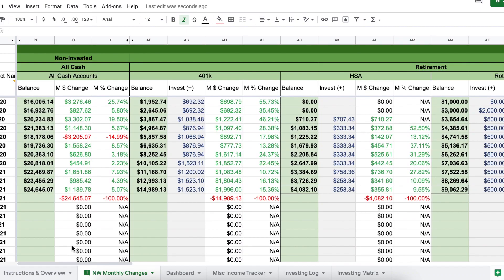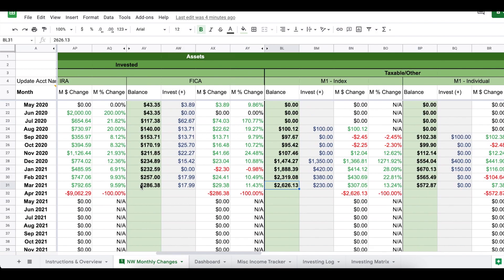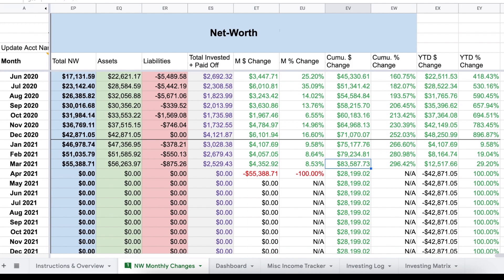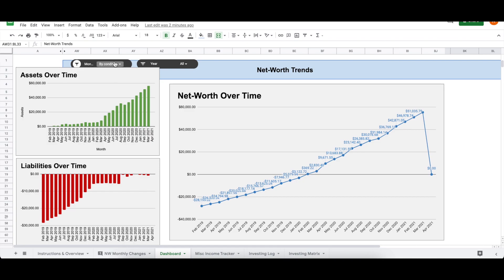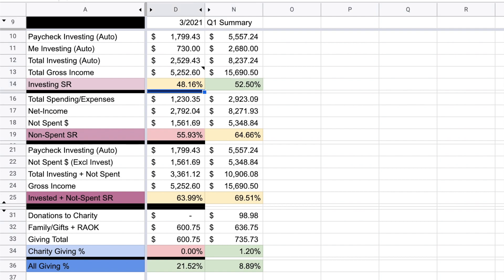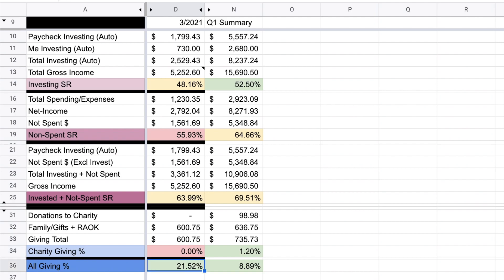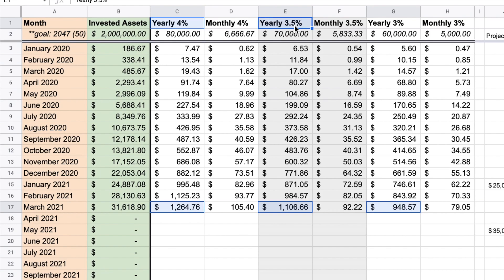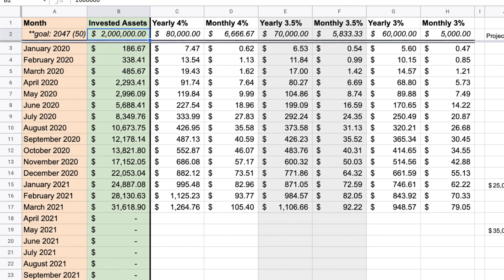March 2021 FIRE Progress: Net-Worth Update & Savings Rate | Gen-Z Investing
Hi Friends! It's time to do a review of my March numbers: net-worth, savings rate, safe withdrawals, etc! In this video I update all of my account balances, review my net-worth change for the month , and record my savings and investing rates for the month.

~ You can also see a complete breakdown of the functionality and how it works by watching this set-up guide video

My Situation/Context: If you are new to my channel, I'm a 23-year-old woman living at home for pretty cheap ($400/m) while working full time. I recently paid off $28k in student loans and since Fall 2020 have focused on investing and building a strong foundation for F.I. Every two weeks, I budget my paychecks into YNAB on camera, and at the end of every month I review my spending and saving for the month as well as provide a net-worth update! Scattered between those videos are other ones also focused on investing, YNAB, or other personal finance related topics.

📈 M1 Finance - Get $10 to invest when you open an account and deposit $100
🎥 TubeBuddy - if you’re looking to grow your small Youtube channel, check out both the free and premium features available to help you
🤑 Rakuten - Earn Cashback on everyday online purchases. Use this link to open your account and receive $20 in cash-back once you make a $20 purchase
💳 Chase Freedom Credit Cards - Pick between either the Freedom Flex or Unlimited Chase CC & earn everyday cash back rewards. Use this link to receive $200 in additional cash back once you spend $500 in the first 3 months

🔘 Timestamps:
0:00 - intro
0:30 - updating asset balances
2:07 - updating liabilities
2:30 - my net-worth for March 2021
3:13 - net-worth dashboard
4:33 - investing & savings rate
6:32 - giving rate
7:27 - progress towards $15k yearly spend limit
8:01 - safe withdrawal rate tracker
9:16 - wrap-up & outro